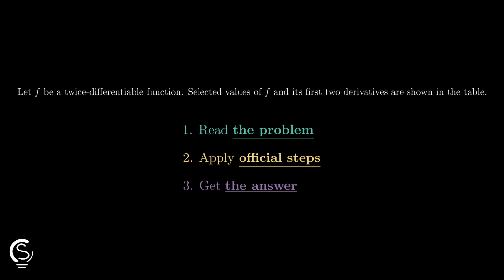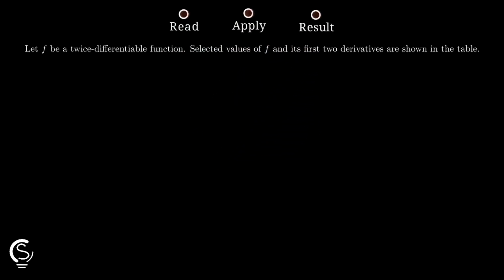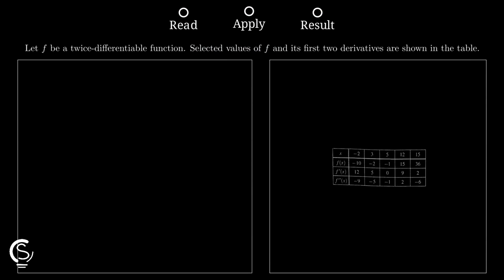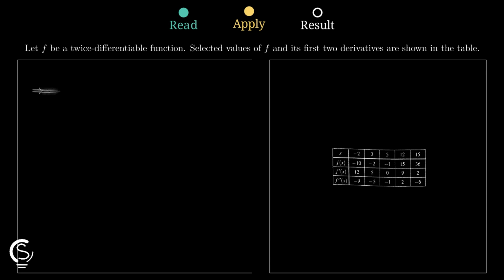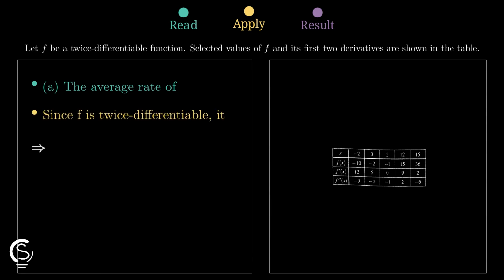2024 AP Calc AB FRQ Question 4 - IVT, Riemann Sums, and FTC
Detailed step-by-step solution for the 2024 AP Calculus AB FRQ Question 4 focusing on the Intermediate Value Theorem, Riemann Sums, and the Fundamental Theorem of Calculus. This video breaks down how to analyze a table of values for a twice-differentiable function to find average rates of change and definite integrals. In this problem, we find the average rate of change of f' over [3, 12], use the Intermediate Value Theorem (IVT) to prove the existence of a zero for the composite function m(x) = f(f(x)), and calculate a right Riemann sum to approximate the integral of (f''(x))^2. Finally, we apply the Fundamental Theorem of Calculus and the Chain Rule to evaluate g(5) and g'(5) for a function defined by an integral. Want more AP practice?